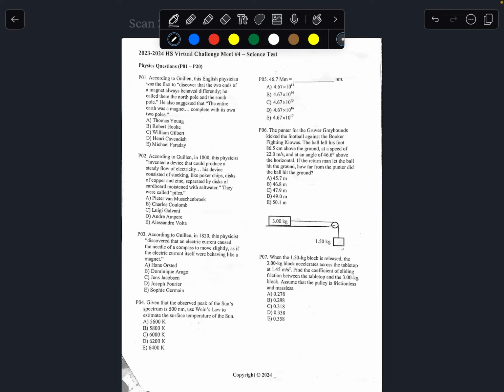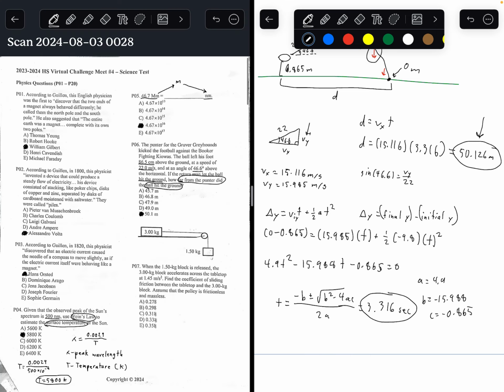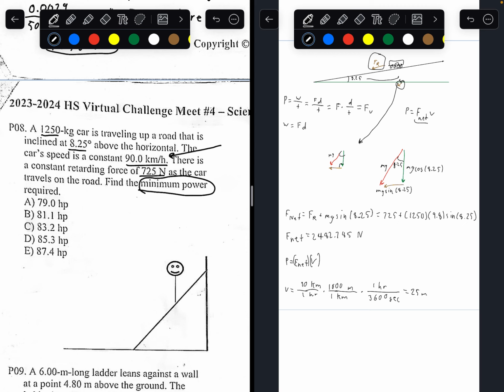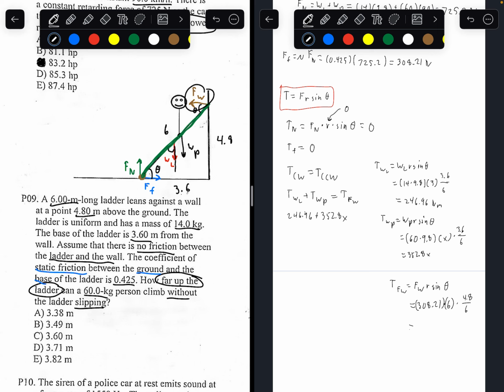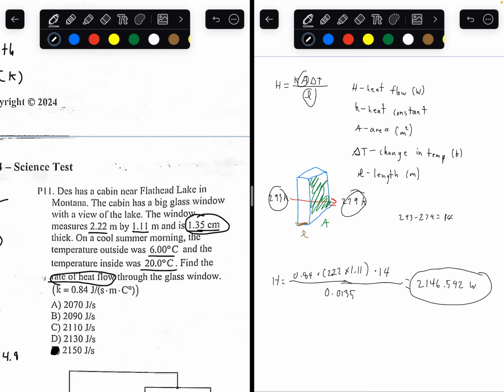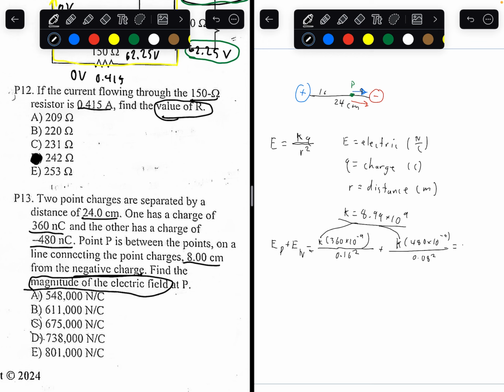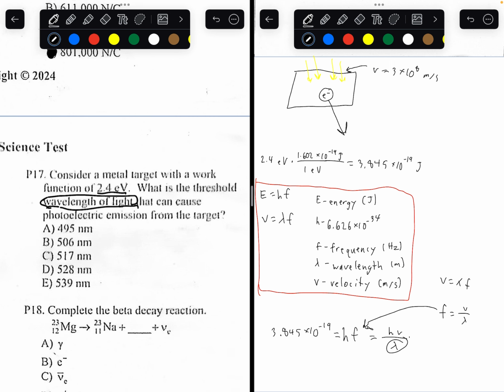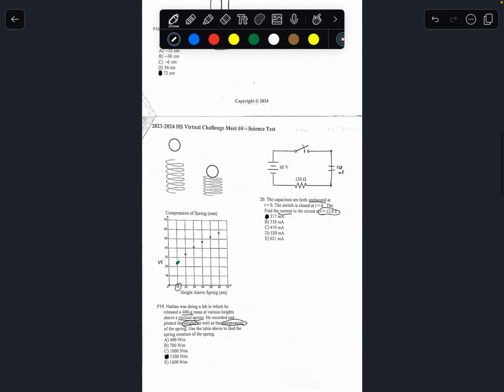Science UIL Virtual Challenge Meet #4 (2023-2024) - Physics Section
This video will cover all 20 questions in the physics section of the virtual challenge meet #4.